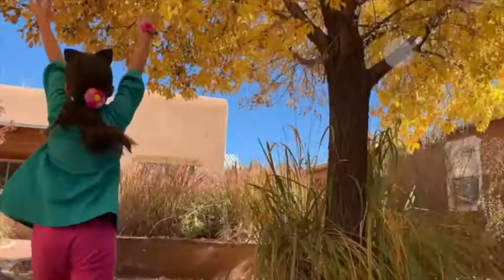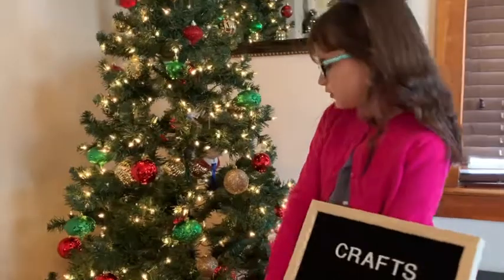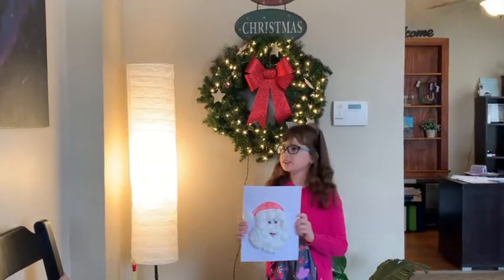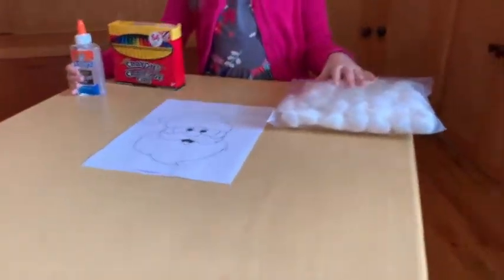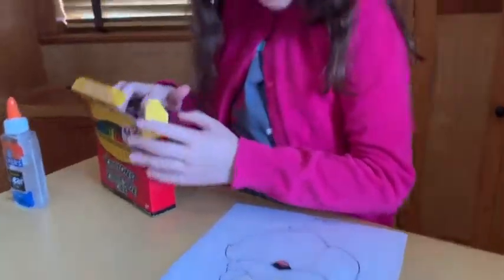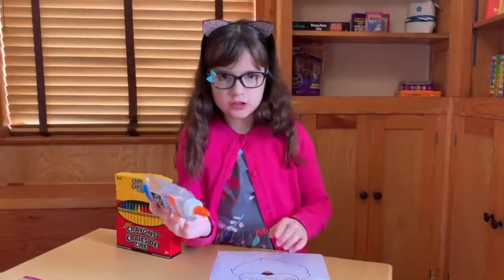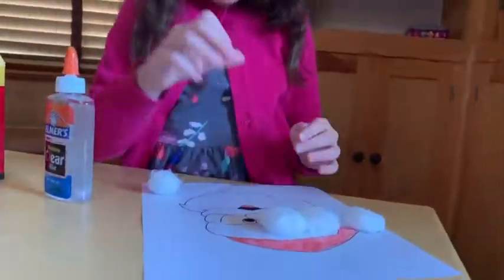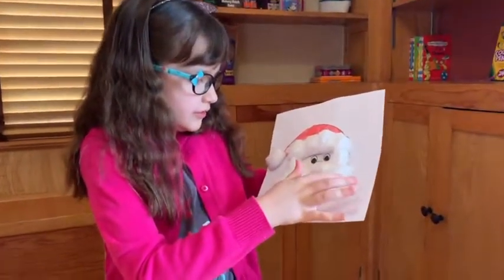Crafts with Chloe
The first of 2 simple winter crafts. "3D Santa" craft.